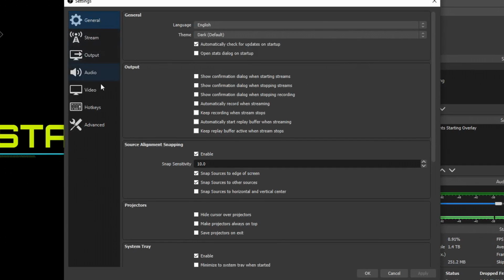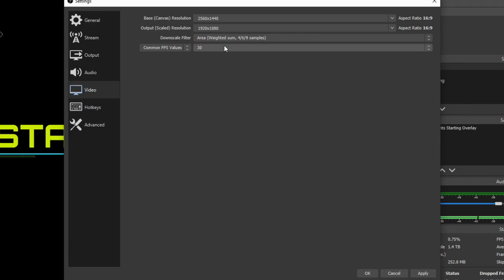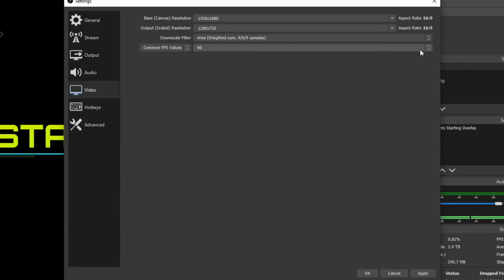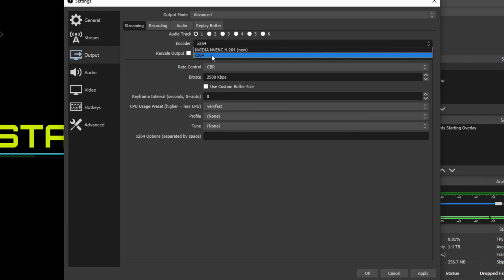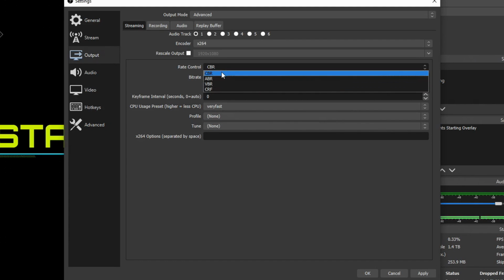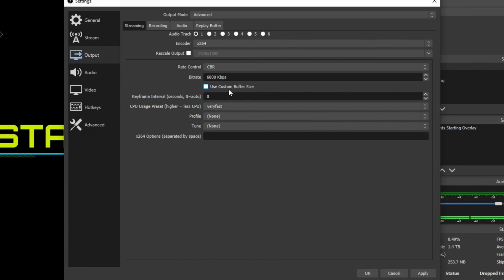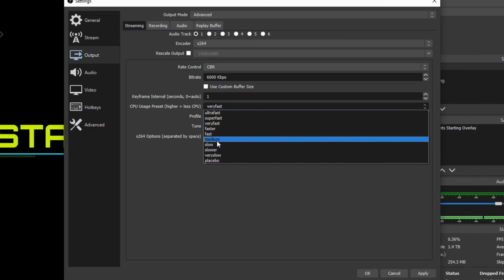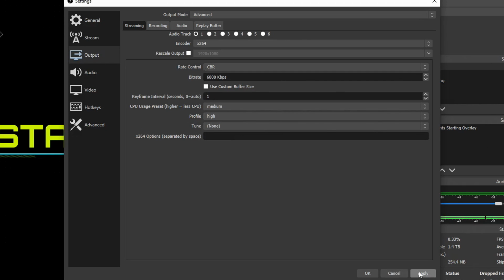Best OBS Streaming Settings for 2021 / Ryzen Processors / x264 / NEW OBS v27 ✅ Helps Low End Bad PCs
Hey Scrappers! Josh here with another OBS tutorial! They just released the new OBS version 27 and with that, I wanted to go over the best streaming settings and best recording settings! This video will help show people the best settings for low end bad PC's all the way to people with great PC's that have chips like the new Ryzen 5900x or Ryzen 5950x. These settings also help out people who own the new RTX cards like the RTX 3060, RTX 3060ti, RTX 3070, RTX 3070ti, RTX 3080, RTX 3080ti, RTX 3090, and RTX 3090ti.

── ▼    EQUIPMENT    ▼ ──

── ▼    SOFTWARE    ▼ ──

── ▼    TIMESTAMPS    ▼ ──

0:00 Intro
0:44 Video Settings
3:13 Recording Settings
7:15 Outro

── ▼    MY GOAL    ▼ ──

── ▼    SOCIAL MEDIA    ▼ ──

── ▼  Octothorp's  ▼ ──